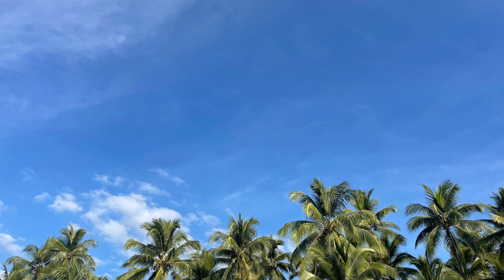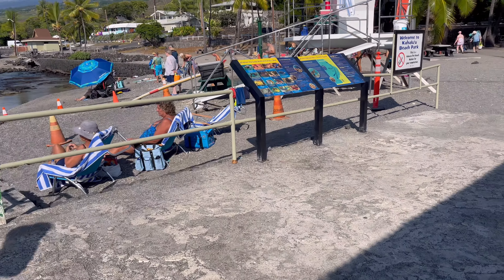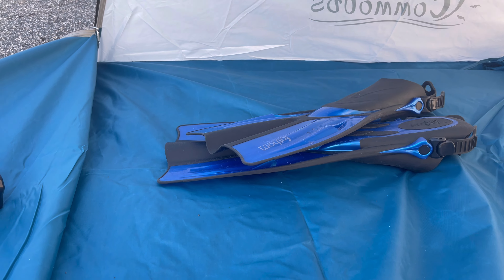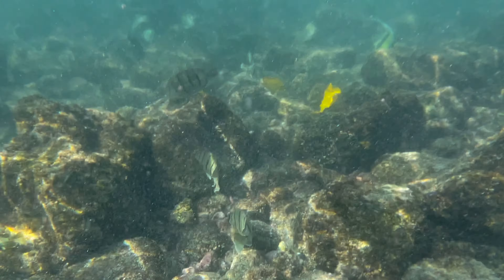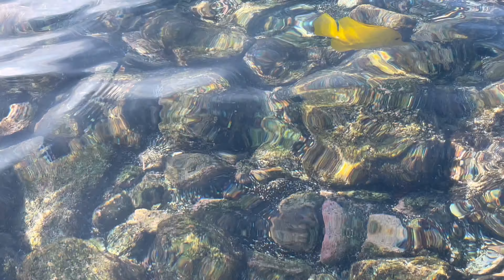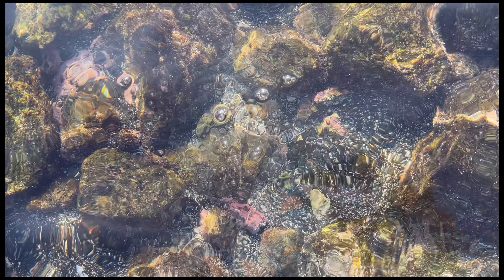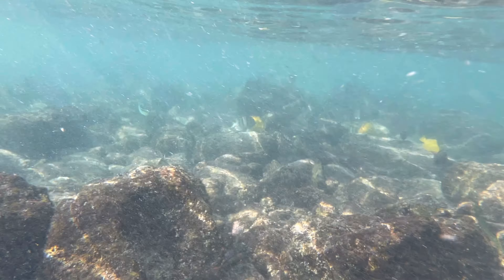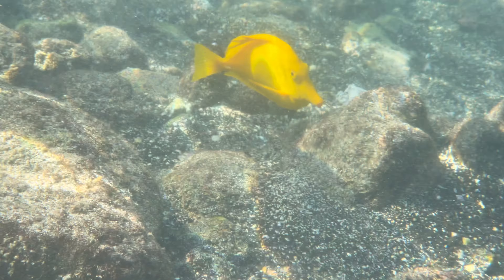UnderWater Adventure in Hawaii | Snorkeling | Best Place to Snorkel with Toddlers | Big Island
Hello Hello
I am sharing in this video our favorite snorkelling spot and also one of the best and popular place to snorkel with kids.